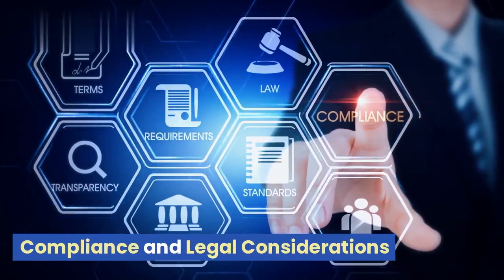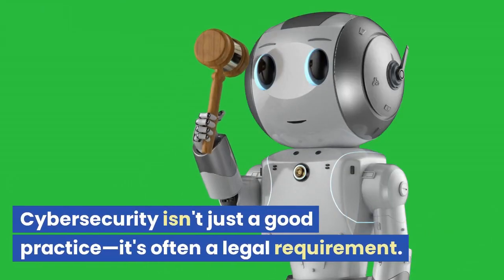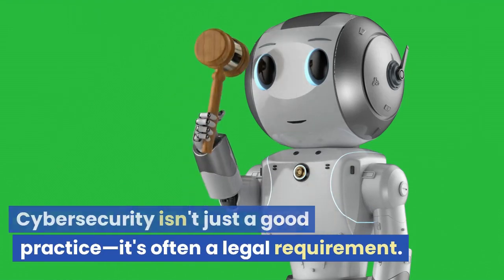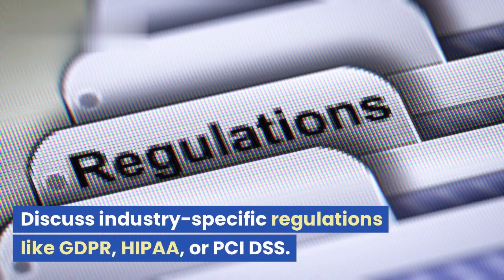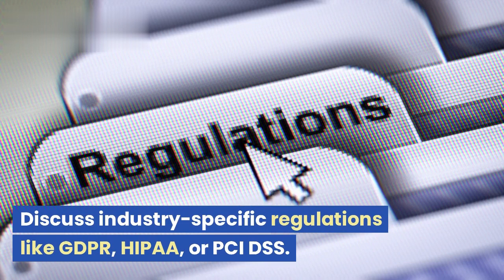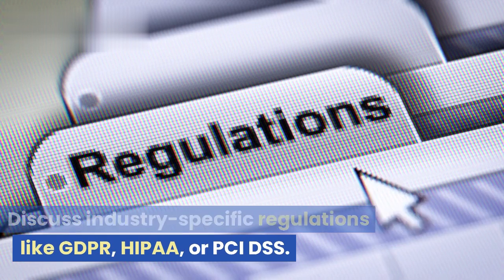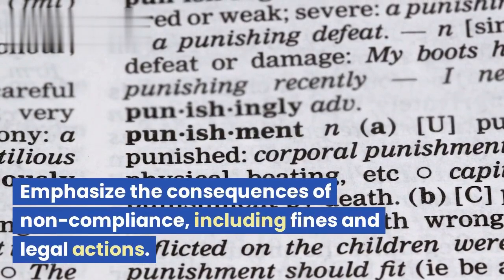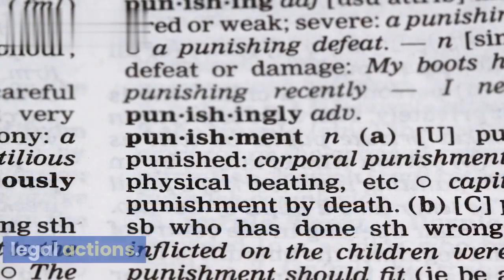Cybersecurity Awareness for Businesses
In an age where digital threats loom large, safeguarding your business is not just an option – it's a necessity. Join us on this journey as we delve into the world of cybersecurity awareness for businesses.

🌐 Importance of Cybersecurity 🌐
Discover why cybersecurity is crucial in today's digital landscape and how it impacts your bottom line.

🛡️ Common Threats Unveiled 🛡️
Learn about the most prevalent cybersecurity threats, from phishing attacks to insidious malware.

🔐 Protecting Your Business 🔐
Find out how to fortify your defenses with effective cybersecurity strategies and employee training.

💼 Building a Secure Culture 💼
Explore how to cultivate a culture of cybersecurity awareness within your organization.

🚨 Incident Response & Recovery 🚨
Prepare for the worst with incident response plans and recovery strategies.

📜 Compliance & Legal Considerations 📜
Stay on the right side of the law by understanding crucial regulations and their implications.

Learn how to stay updated on emerging threats and collaborate with experts in the field.

Join us in this quest to secure your business's digital future. Don't let cyber threats jeopardize your success. Together, we can build a safer digital world.

Remember, a secure business is a successful business! 💼🔐